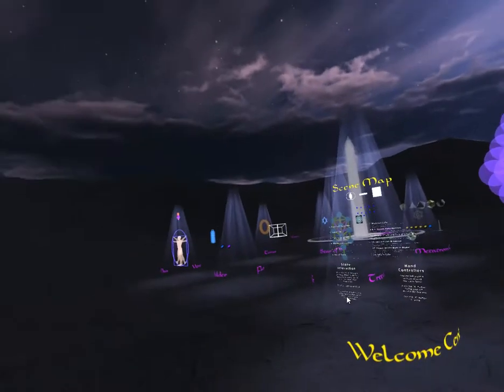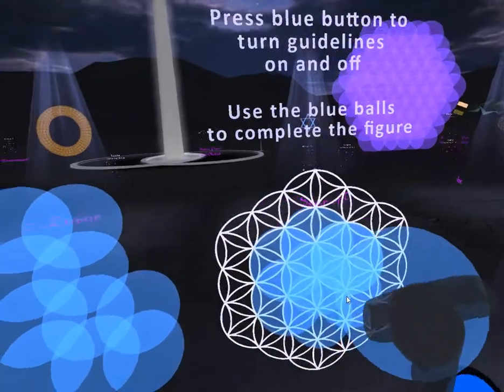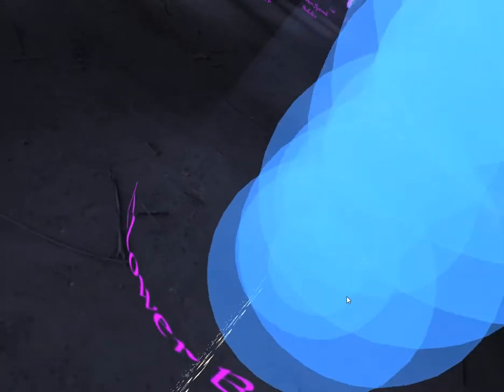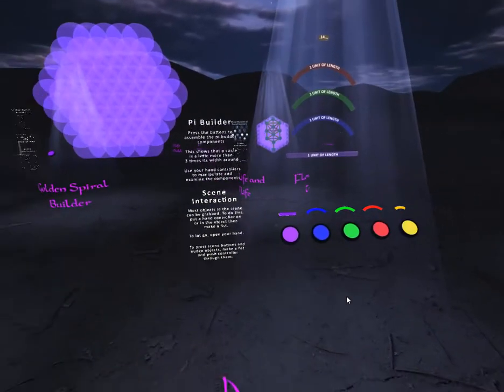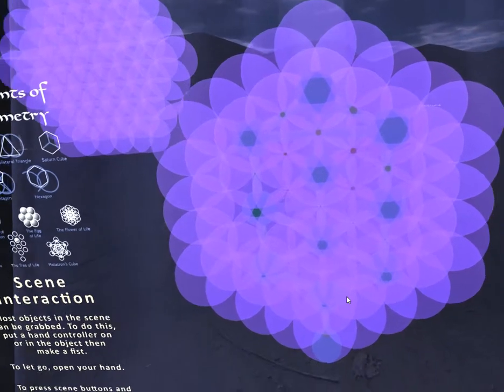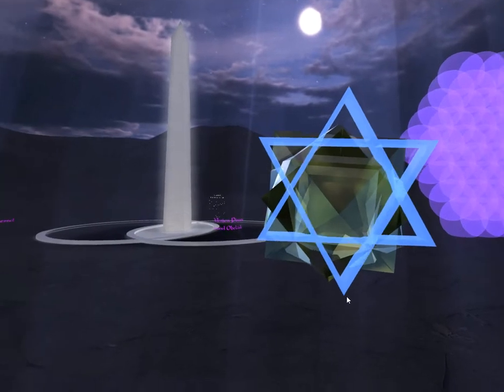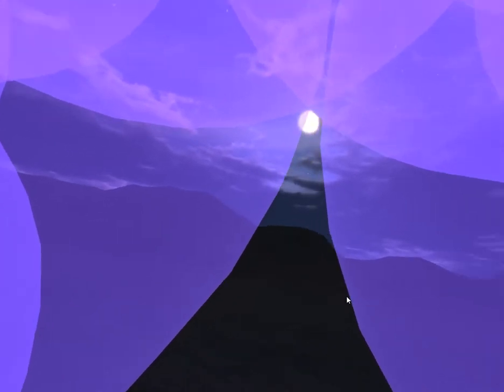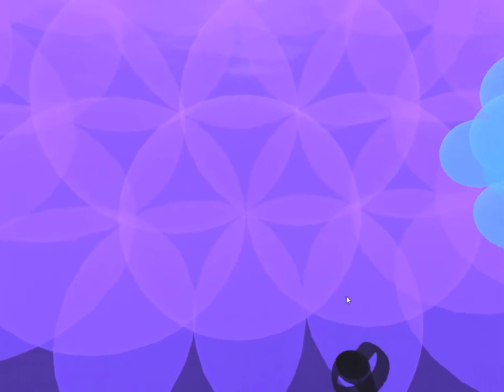sacred geometry workshop 2